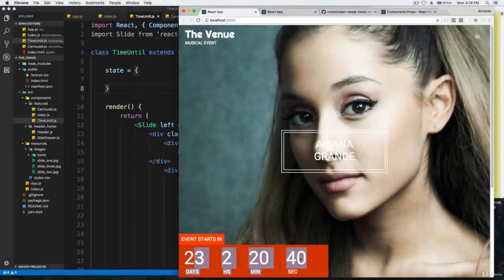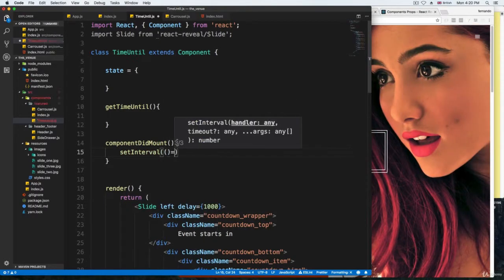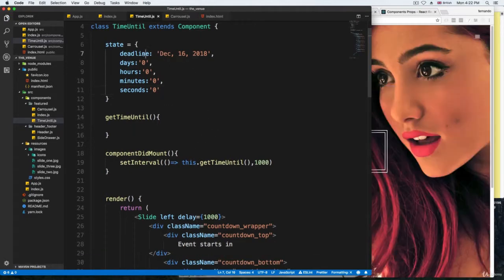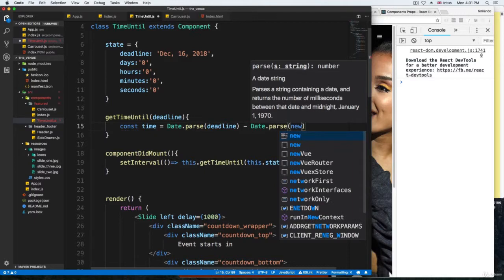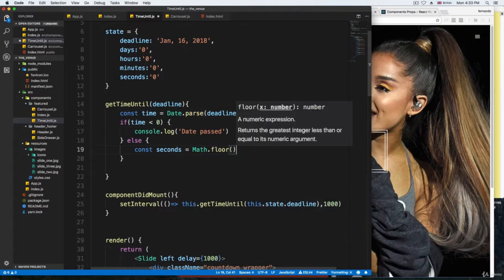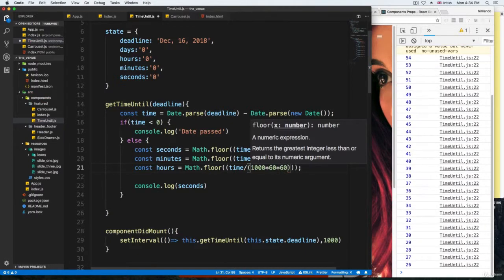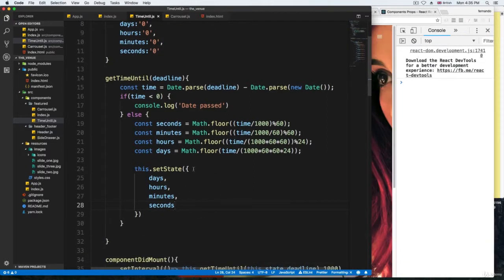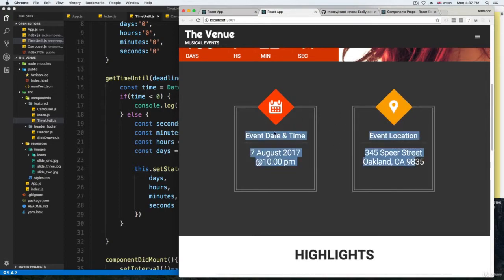Learn React with Project Building || Project one Finishing Countdown